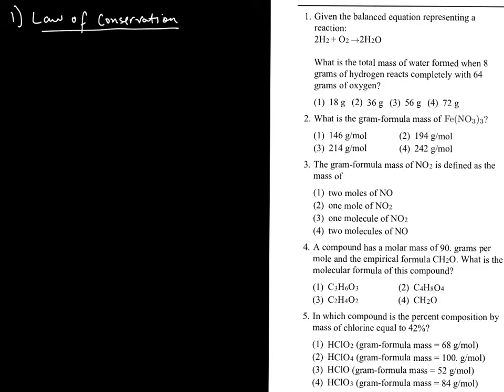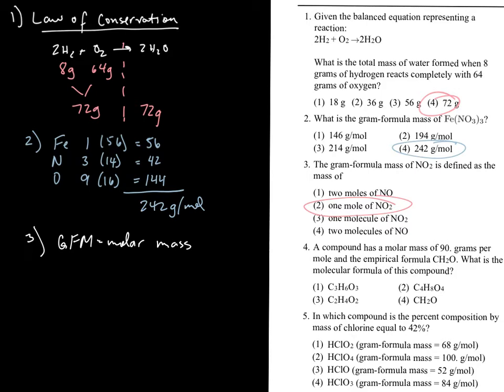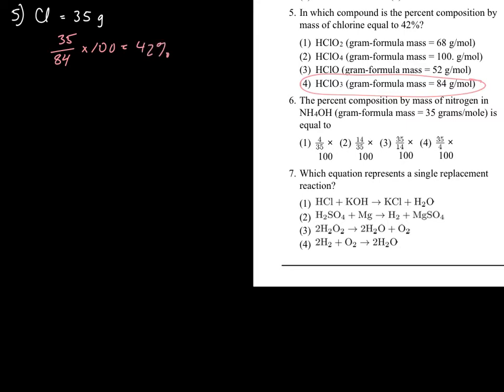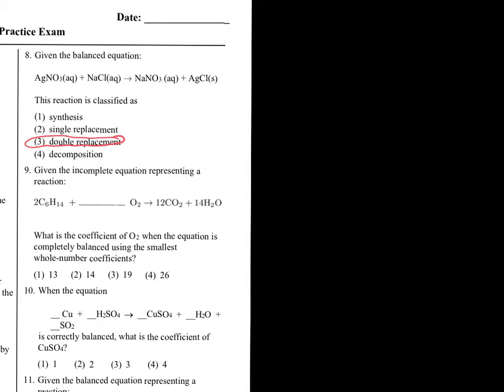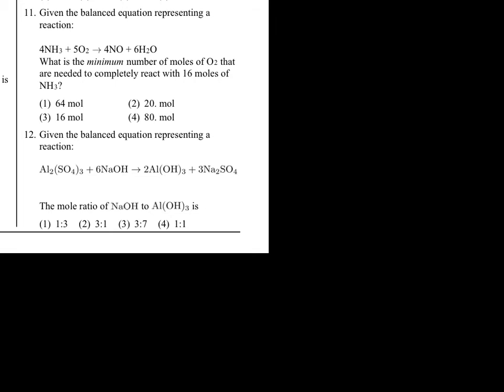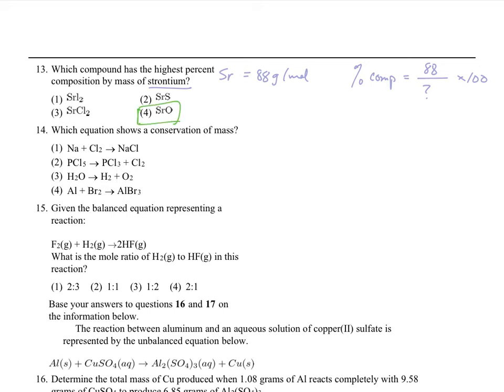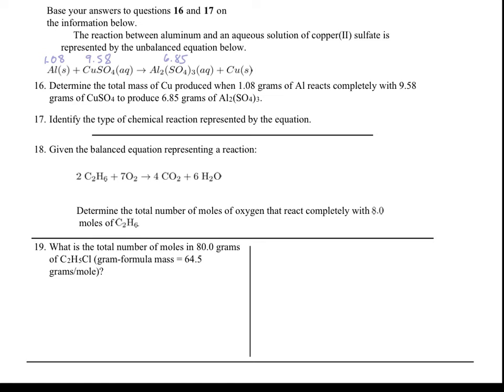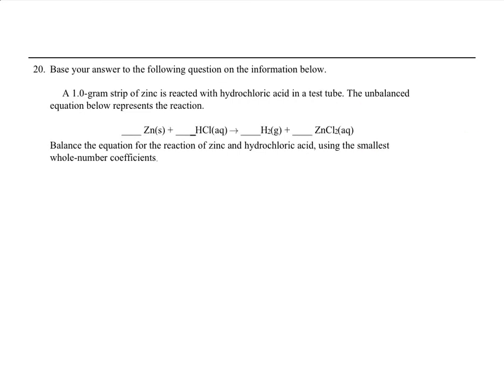IA 3 Practice Exam - Chemistry